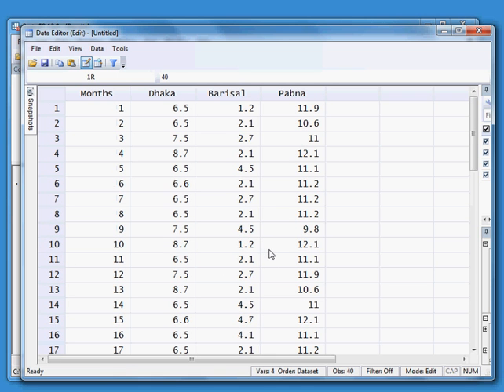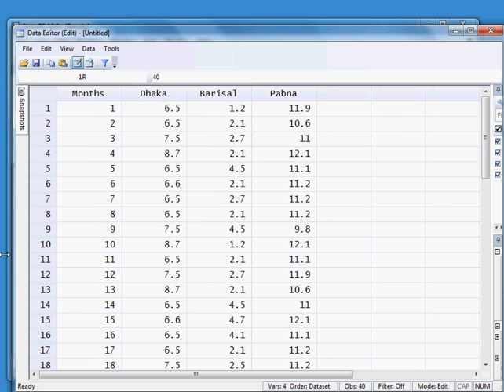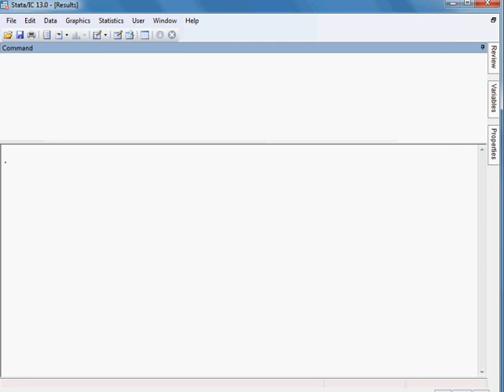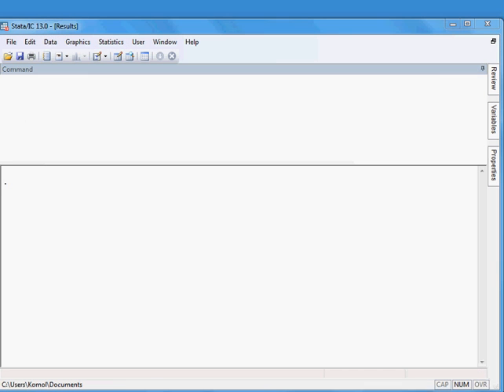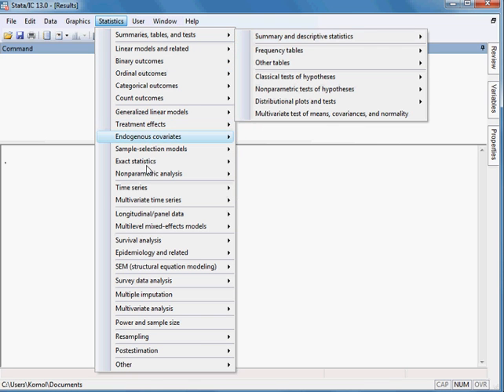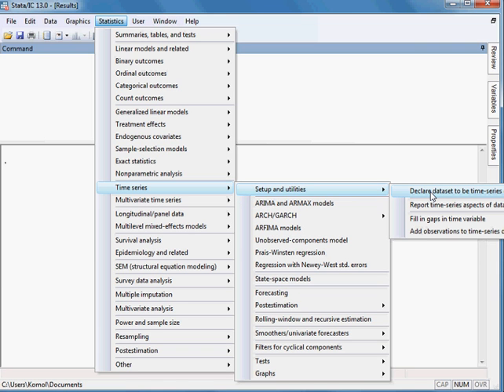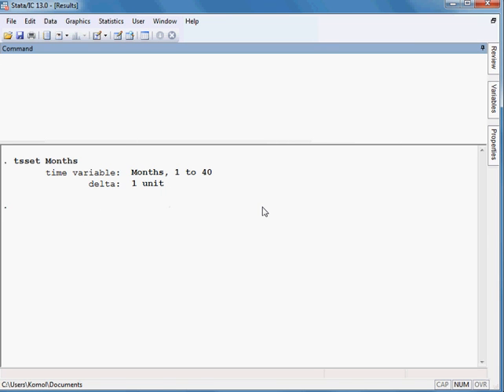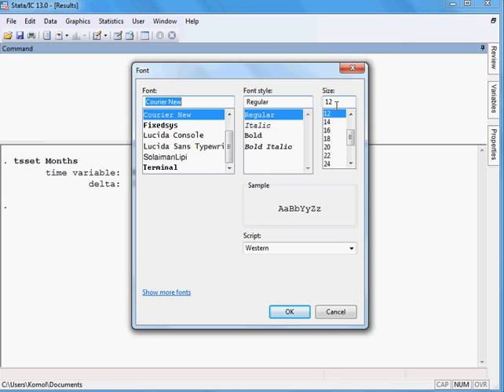Forecasting in VAR. Model One. STATA